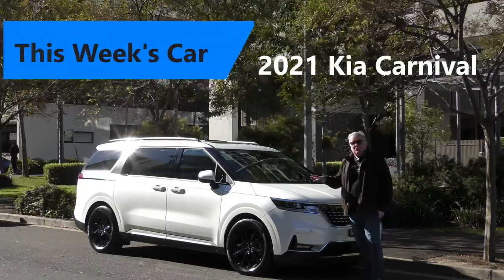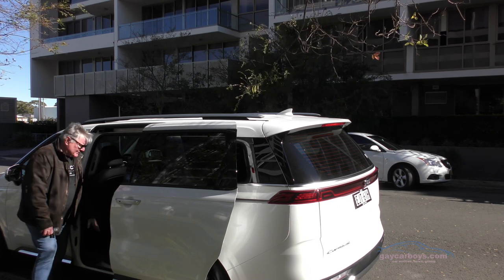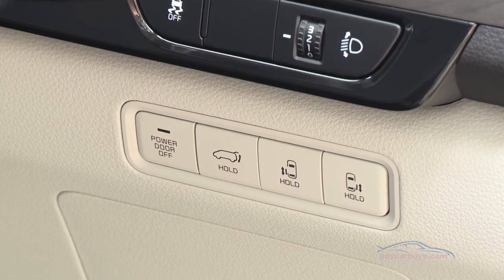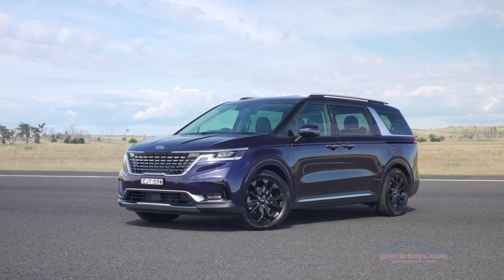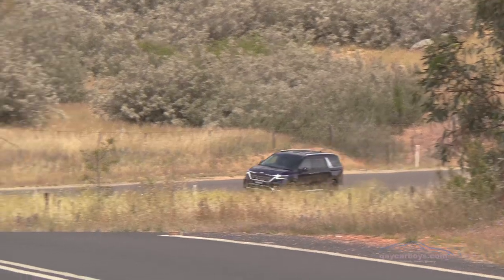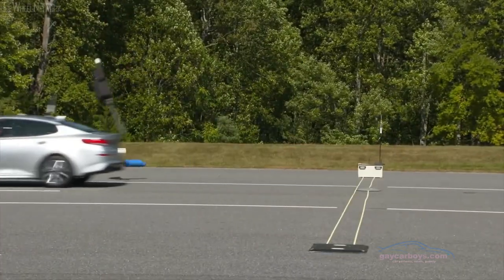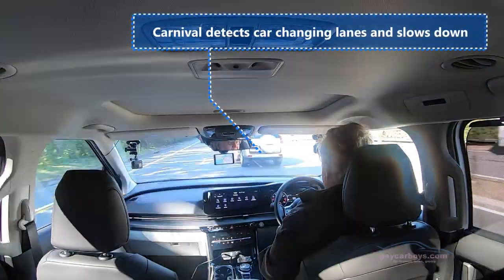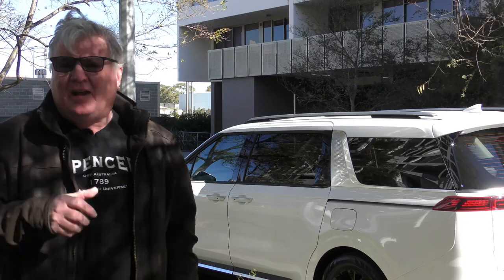2021 Kia Carnival Full Review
Kia brought the all new Carnival to Australia  in the midst of a Covid debacle. The launch was a quiet online affair, with the big GUV (General Utility Vehicle). The term “people mover” has connotations not worthy of the segment’s biggest seller.
The cathedral-like interior is wrapped in slinky sheets of metal. Strategic use of extra-tough steel makes the cocoon a palace of safety, should the unfortunate happen.
Our Platinum V6 is the petrol version of the top model, and it my preferred pony. It has 19” wheels and electric side doors. The rear hatch is also electric, and adds a cool automatic function for good measure. The front doors and rear hatch magically open if a key is sensed. In fact, the rear hatch operates without any kind of human interaction, which can be surprising if you’re not prepared.
But, it isn’t the whizz-bangery under the skin, it is the ultra-modern design that turns a boy’s head. The headlight arrays, bejewelled with dazzling LEDs, sidle up to some clever side profiling, to make an 8 seater van appear a little less like a fridge on wheels. What is this alchemy?
Carnival proves transporting the team doesn’t have to look like a mass breakout from a borstal.
NOTE: By auto wipers, I meant intermittent not RAIN SENSING.